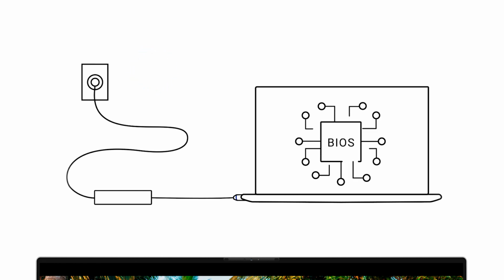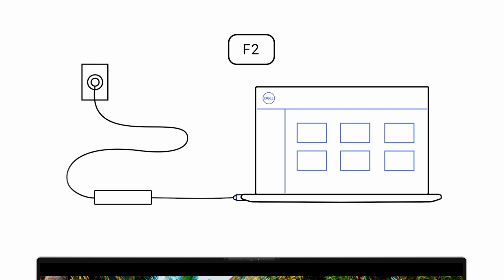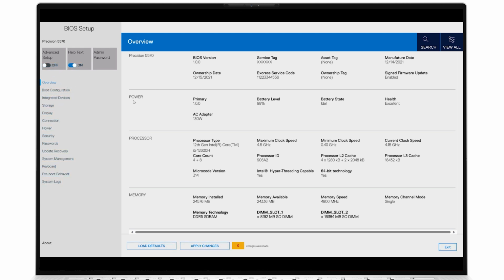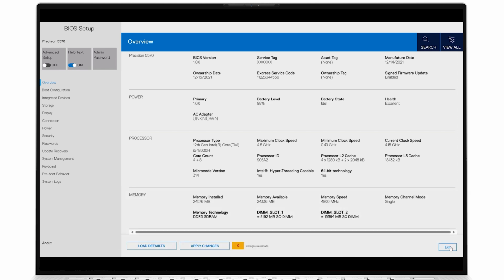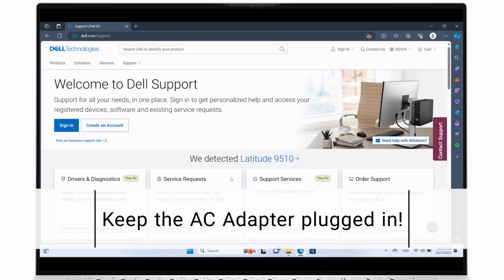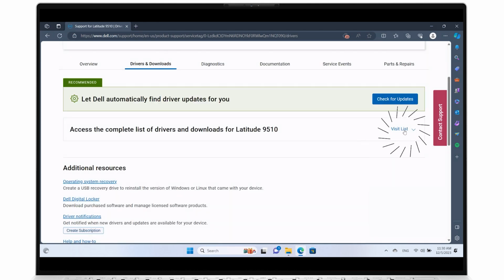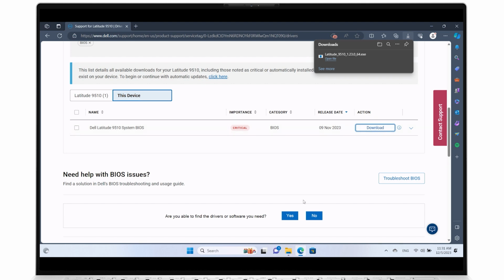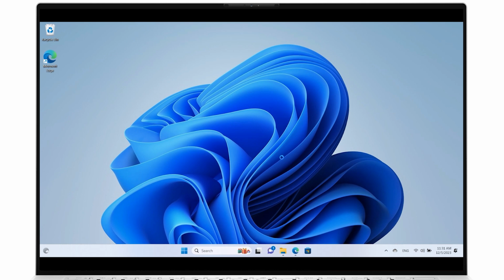Dell Laptop Charger Problem AC Adapter Not Working (Official Dell Tech Support)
If you’re having a Dell laptop charger problem it could be because the AC adapter is not working. AC adapter issues result in laptop battery not charging, laptop charger not working, laptop won’t charge, etc. Follow these quick and easy steps on how to troubleshoot AC adapter issues for a Dell laptop.

00:00 Introduction | Troubleshooting AC Adapter
00:07 Check AC Adapter Connection Points
00:49 Check Adapter Status in BIOS
01:25 Update BIOS/UEFI